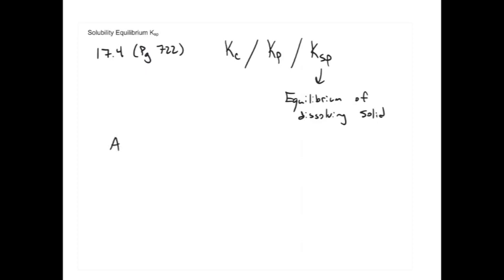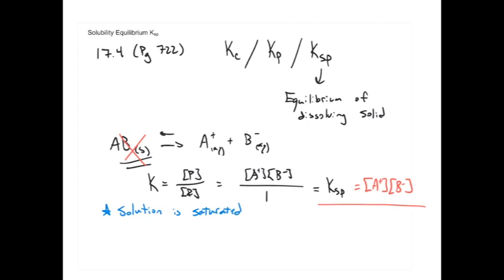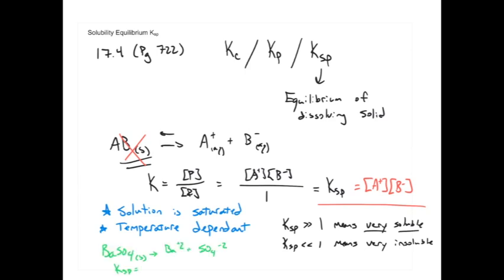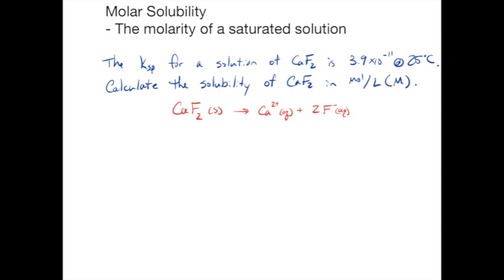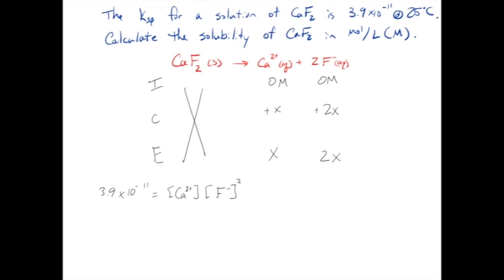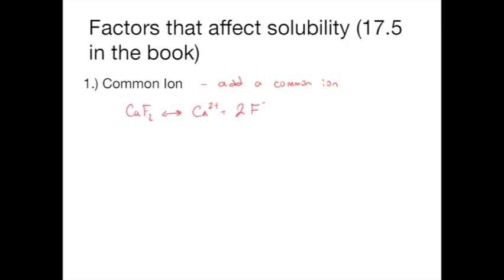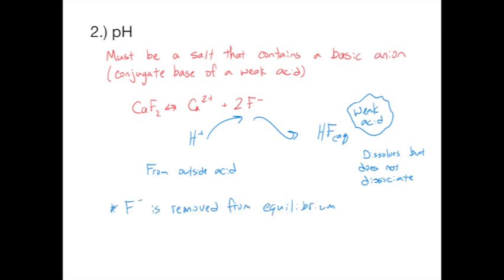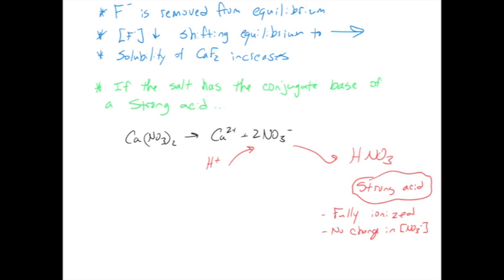U14 VL - Solubility Product Constant Updated 2025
This video lesson talks about the concept of solubility product constant (Ksp) and how to do calculations with it including how to find the molar solubility of a substance using an ICE table. We also discuss a few thing you can do to increase or decrease the solubility of a substance.